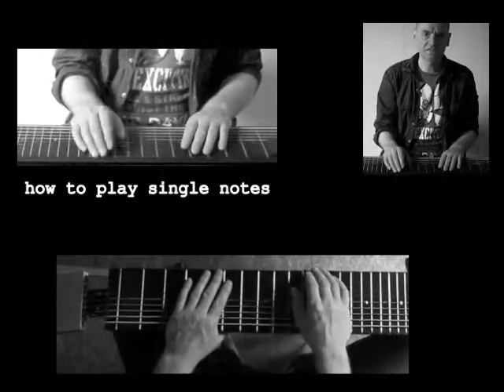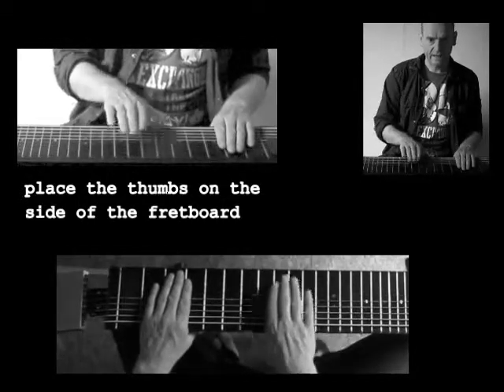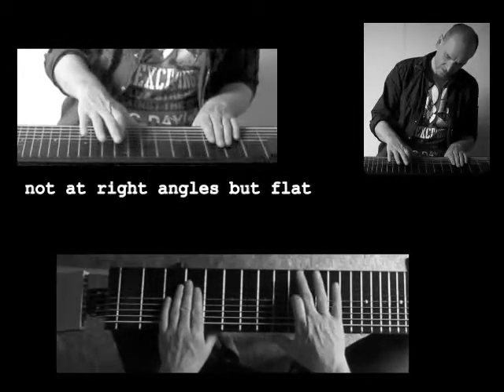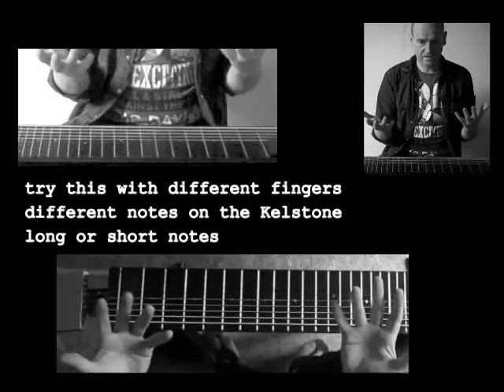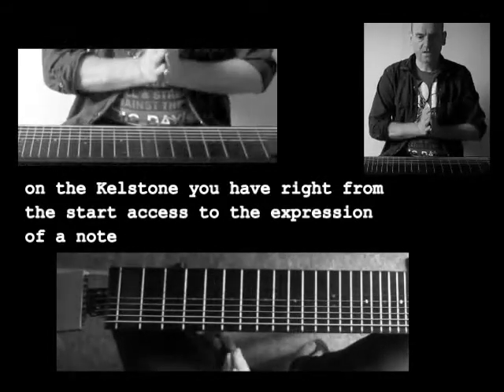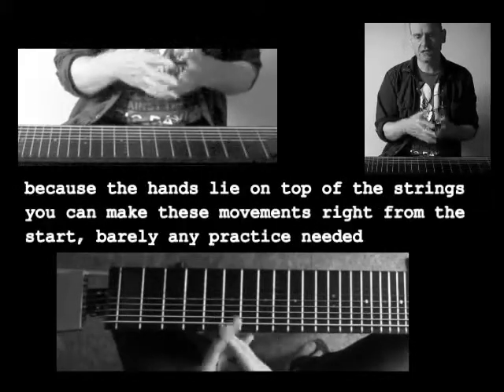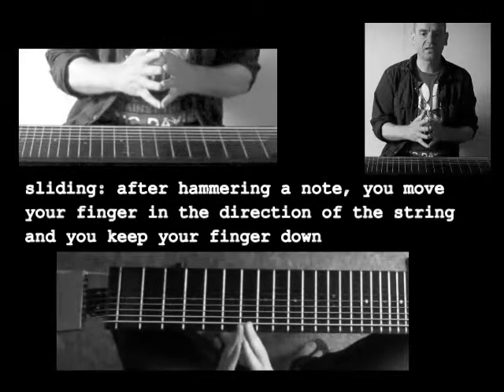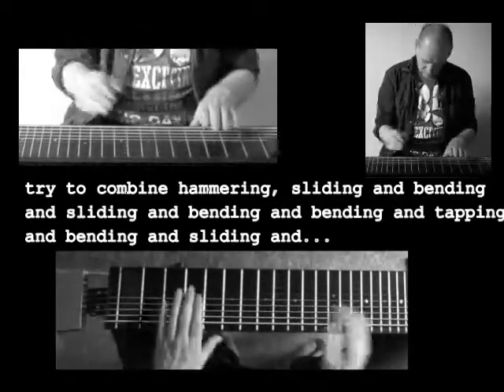Kelstone, some important things to know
This is the first lesson for the Kelstone, the most important one.
It's about how to play single notes.
If you can play one note right, all the others will follow.
I would like you to let go of all your knowledge and to listen very carefully to your own playing!
Make sure that the Kelstone has the right height, that's about waistheight, sitting down or standing up.
You place your thumb against the side of the fretboard and place your forefinger on a string right in the middle between two frets.
We'll start with the most important note on the fretboard: a low C. Third position on the third string.
The basic technique for playing the Kelstone is hammering of tapping.
Hold your finger flat to increase the surface with which to hit.
Now that your finger is in the right position, you just let him fall.

In the beginning you might have the tendency to push on the string instead of hammering. Dropping your finger on the string will give you a notion of hammering. Your finger acts like a little hammer.

Try this several times till you get a good, clean sound. Play long notes and short ones.
Try both your hands, different fingers and different notes on the Kelstone.
Take your time to do this. All future notes will be copies of these ones.

What is quite unique about the Kelstone is that you have access to the expression of a note right from the start.

After hitting a note, you can move your finger up and down transversal on the neck,in the direction of the frets.
By doing this you give the note a vibration on top of his pitch.
Saxophoneplayers, violinists, vocalists do it all the time and it took them several months/years to get there. Here you can do this right from the start.
Try several bendings: long, short, fast, slow, etc. Take your time!

Moving your finger in the direction of the fretboard over a string after hitting a note is called sliding.
Try several notes, fingers and positions. Take your time!
Now you can try now to do everything together: hit a note, bend and slide it. Or slide it and bend, and slide and bend and slide and bend and bend and slide bend etc...
Listen very carefully to your own playing
Two other things are very important when you start on the Kelstone and you use the hammering technique:
1. If you play a scale (be it with one hand or divide the notes under two hands) it is very easy to link the note when you go up (do-re-mi-fa-sol-la-si-do) because the note you want to hear is under the finger that acts. If you go down however (do-si-la-sol-fa-mi-re-do) and you want to link the notes you will have to use the 'pull-off' technique! Otherwise you will just hammer on each note and play staccato.
The hardest part is that to play a si (when you go down on a scale) it is the finger that is above the note do that has to act by pulling the string off.  To play a la it is the finger of the si that acts. It will only take 10 minutes for your brain to understand and send the right signals to your fingers but please give him these 10 minutes or more if needed. Very important!!!
Here some very simple exercises that will help you.
2. The second important thing is that when you play a chord by hammering (be it with one hand or divide the notes under two hands) (for instance do-mi-sol-do-sol-mi) is to use the, what I call, OFDWT-technique.
The Other-Fingers-Down-While-Tapping-technique means that you keep the fingers (that have already tapped a note) down on the string while you hammer on an other note. In other words you keep the notes that you already have hammered ringing while you hammer a new one.
Intuitively one releases all the fingers to hammer with one of the fingers.  Very important!!!
Just try this: put all your fingers in front of you on the table and just lift the ring-finger while keeping the others on the table. You can do it but it is not the thing you would if they ask you to lift the ring-finger.
Why is this so important? To get a full sound. If you do not do this the chord will be broken (sometimes you want to play like that by choice). If you practice this in the beginning you will have that choice, otherwise you might play all your chords broken.